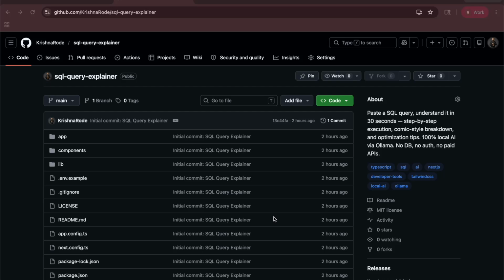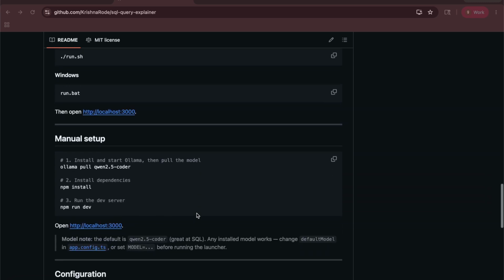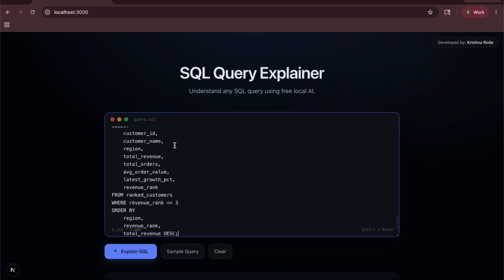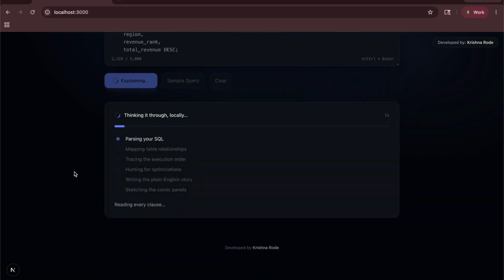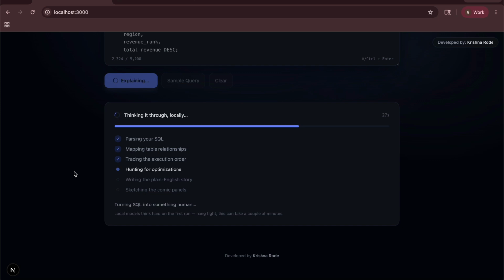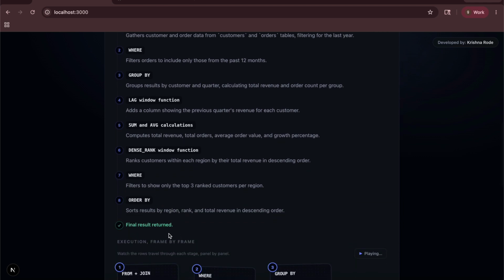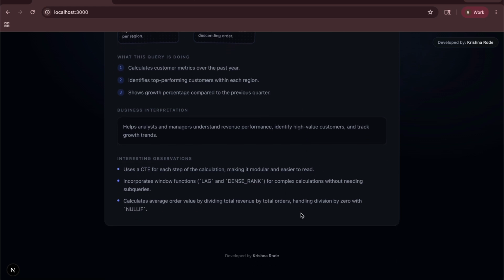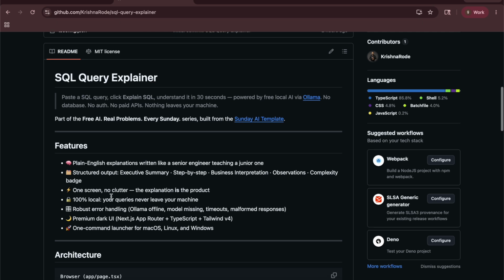I Built AI SQL Explainer That Runs 100% Locally!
Paste a SQL query → understand it in 30 seconds. This is a SQL Query Explainer that runs 100% LOCALLY using free AI (Ollama) — no cloud, no API keys, no data ever leaving your machine.

It breaks any query down into:
• An executive summary in plain English
• The actual logical execution order, step by step
• A comic-style animation of how the query runs
• Business interpretation + interesting observations
• Performance / syntax / semantic fixes — with a one-click "use this query" button

Built as part of my series: "Free AI. Real Problems. Every Sunday." — every week I ship a small, beautiful, fully-local AI tool and open-source it.

🛠️ Tech stack
• Next.js 15 (App Router) + React 19 + TypeScript
• Tailwind CSS v4
• Ollama (local LLM, default model: qwen2.5-coder)
• Zero paid APIs, zero database, zero auth

⚡ Runs on a normal laptop (8 GB RAM minimum). One command to start: ./run.sh (macOS/Linux) or run.bat (Windows).

Developed by Krishna Rode.